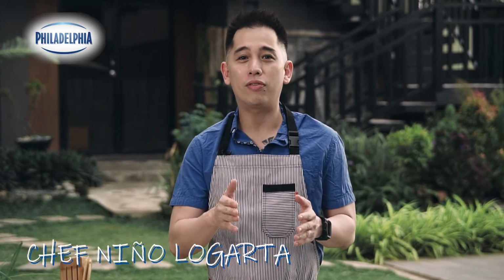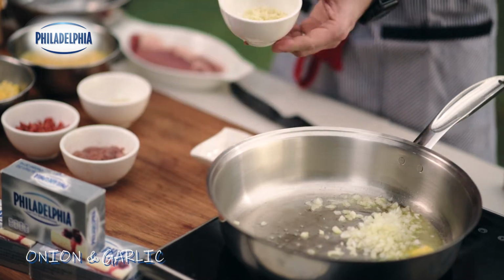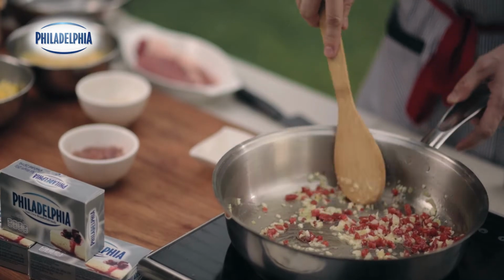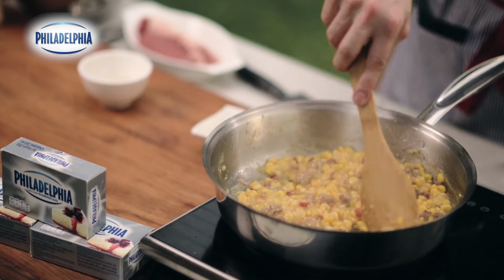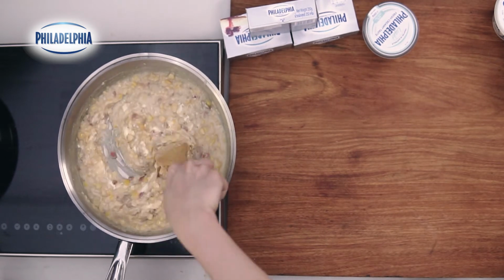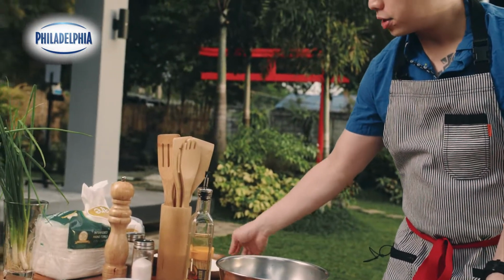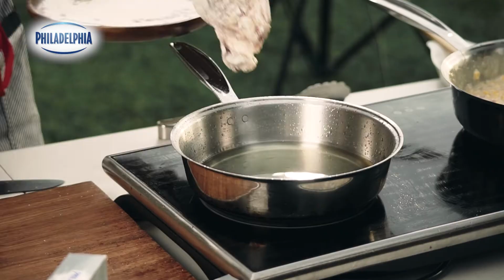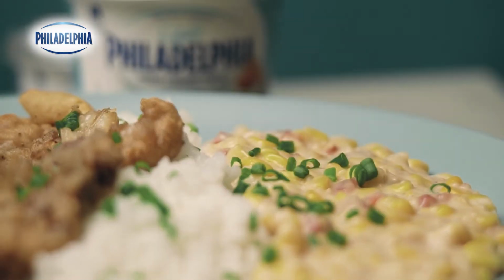CHUNKY CREAM CORN WITH CHICKEN FRIED STEAK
A literally "Corny" Valentine's Day Recipe that lends a Creamy vibe to a different type of Steak Dinner that's sure to give the whole family happiness to their heart's content.